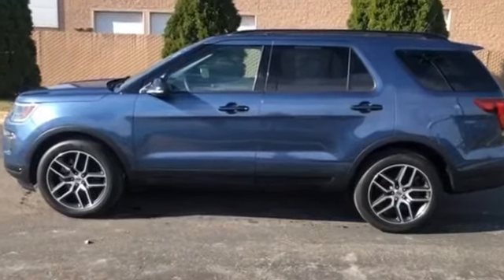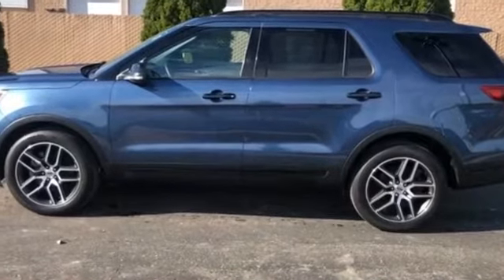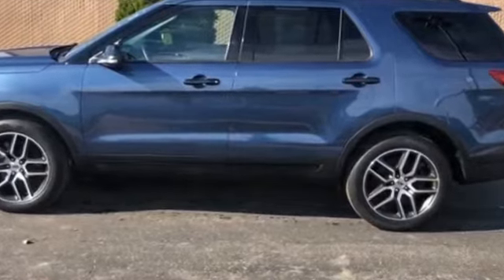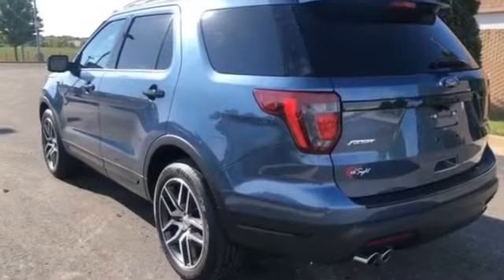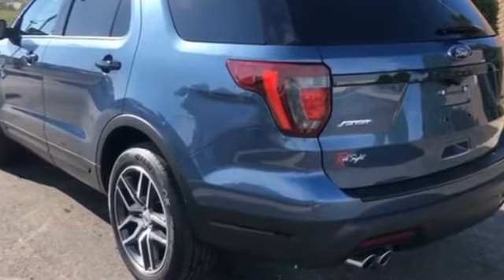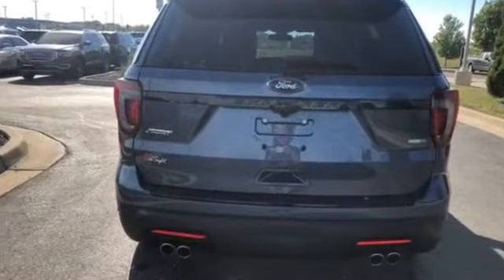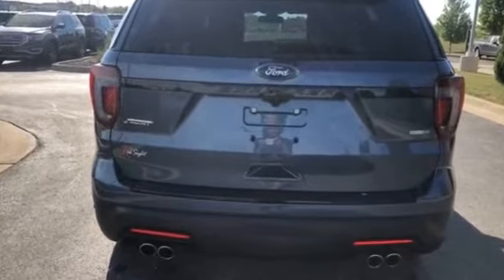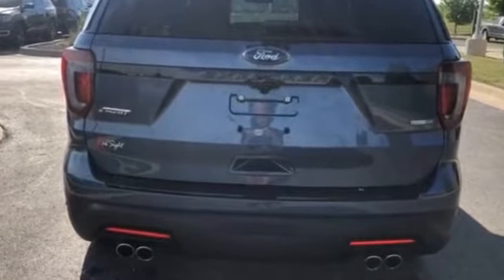Used 2018 Ford Explorer Sport Kansas City MO, Grandview MO, Belton MO, Overland Park KS, Leawood KS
2018 Ford Explorer Sport 1FM5K8GT7JGC70653 Video

This 2018 Ford Explorer Sport 1FM5K8GT7JGC70653 is full of phenomenal features such as: